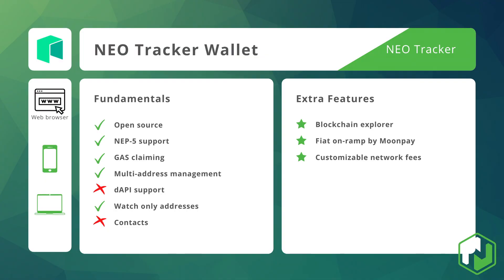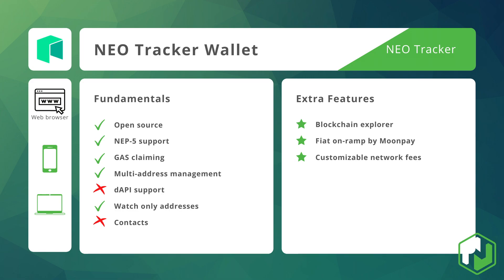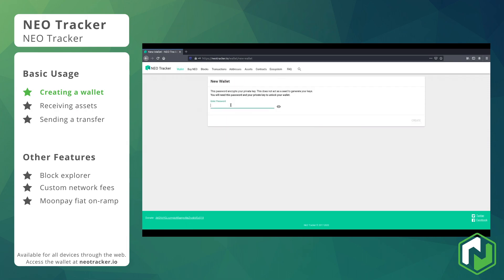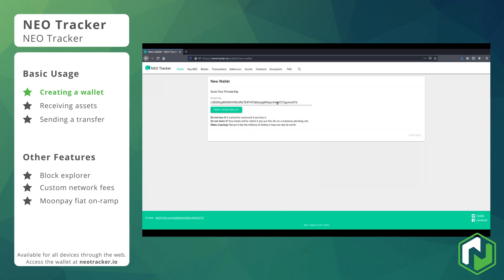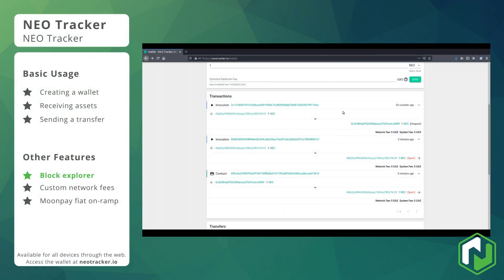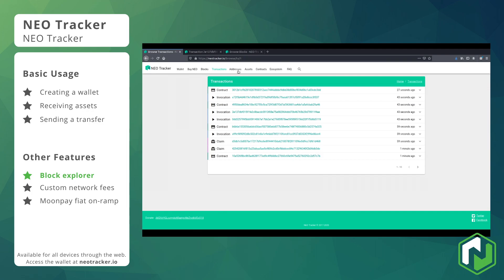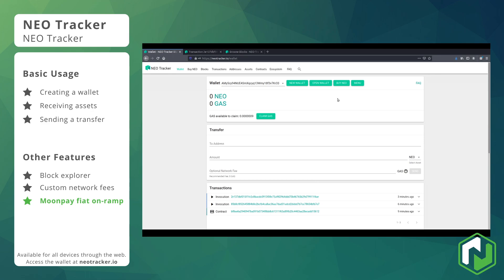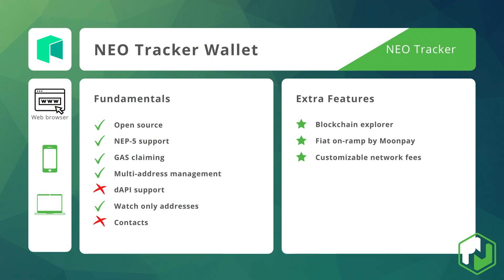NeoTracker Wallet - Feature Introduction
NeoTracker.io features an open source web wallet, and was among the first to deliver a wallet to the Neo ecosystem. This video introduction will outline its basic features, so you can decide if this is the right Neo wallet to suit your needs.